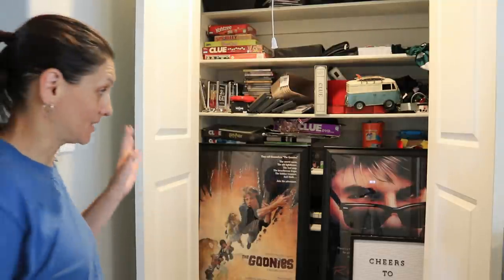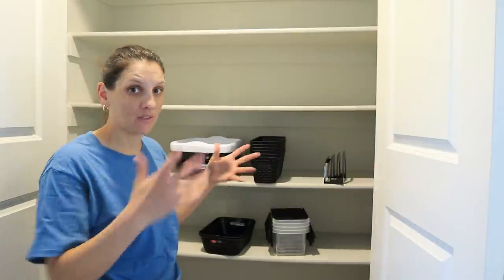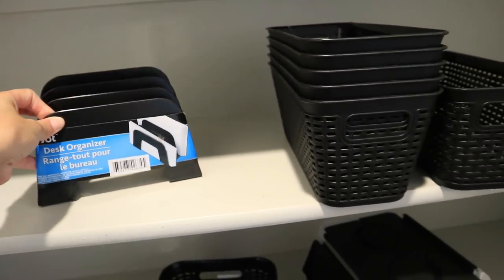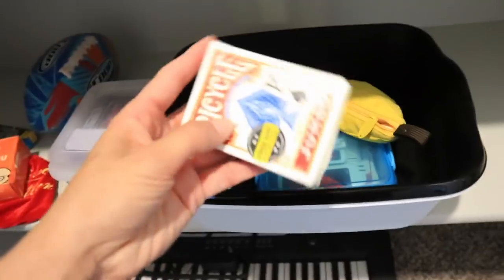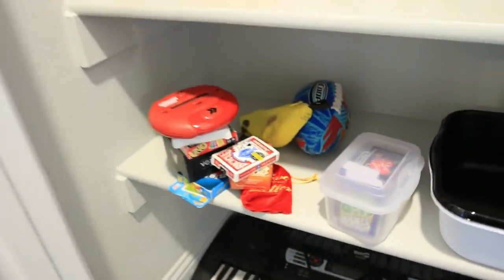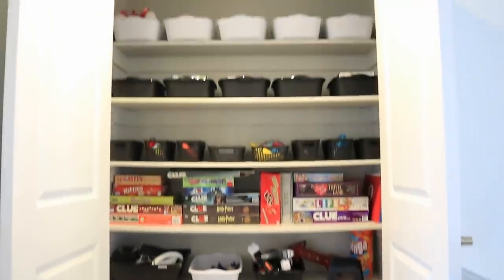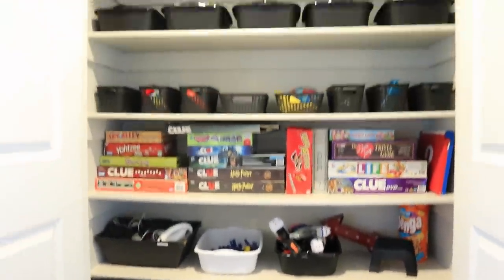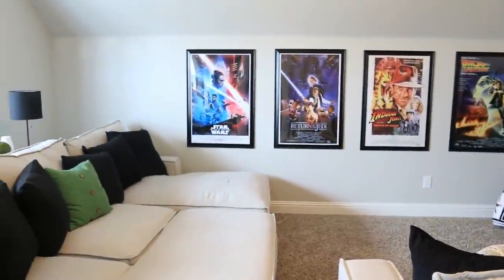DOLLAR TREE ORGANIZATION | BOARD GAME CLOSET + HAUL (MEDIA SNEAK PEEK)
If you’re shopping online – use Rakuten! You get cash back + a $10.00 Sign Up Bonus!

Some of my board games from this video are linked below!

I Love Lucy Trivia Game

Battle of the Sexes Top List

Farkle Flip

Love Letters

Apples to Apples

The Voting Game

Harry Potter Clue

Classic Clue

These Cards Will Get You Drunk Game

Catch Phrase – Uncensored